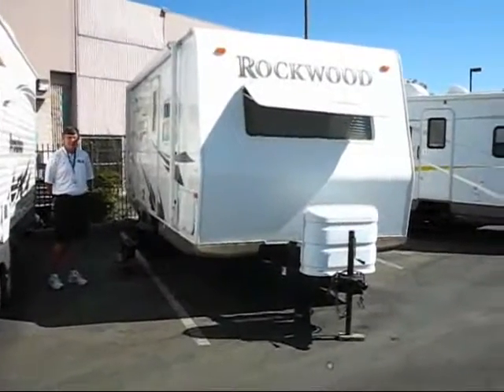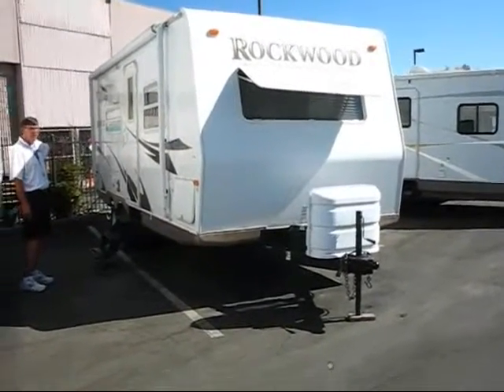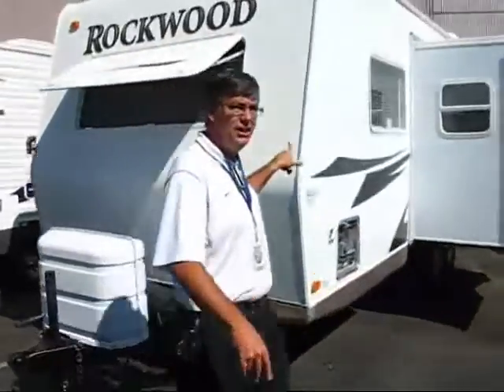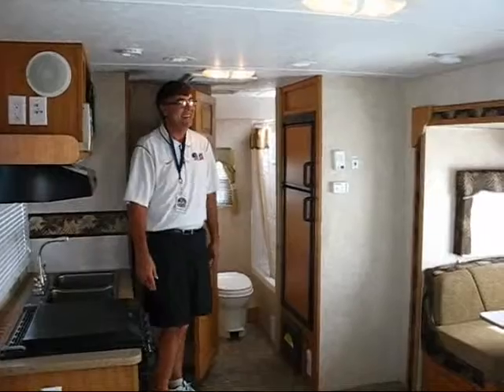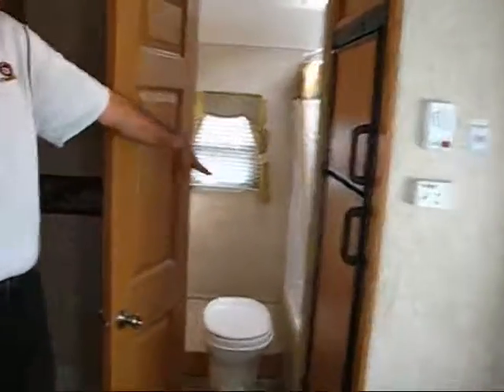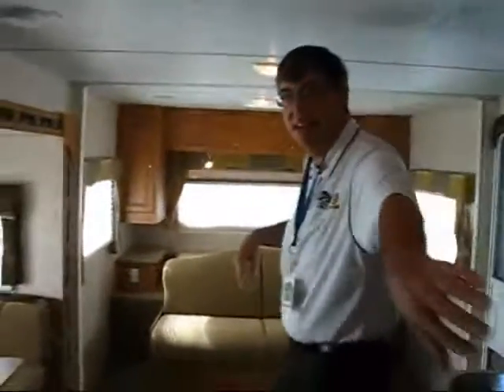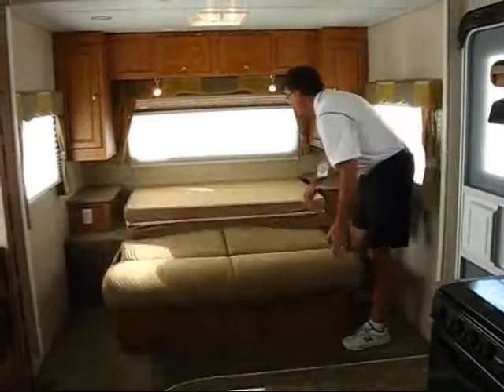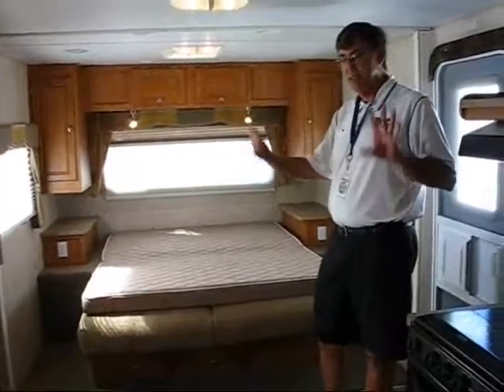2008 Forest River Rockwood Ultra Lite 2304S from Camping World of Sacramento